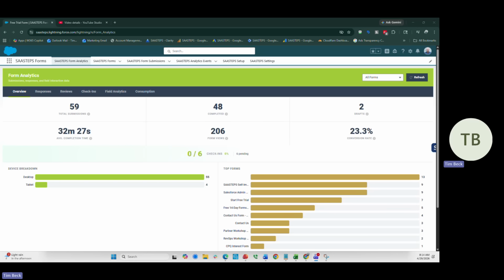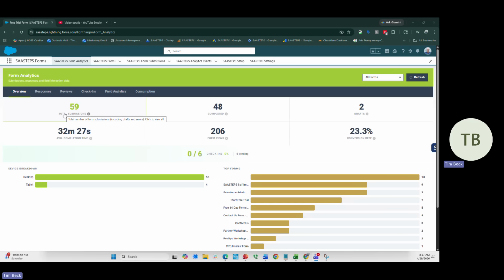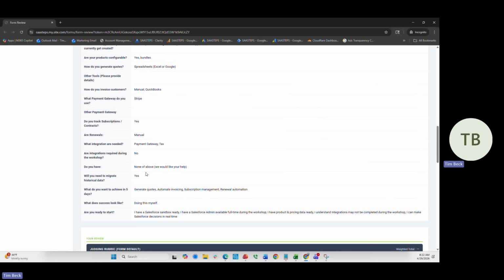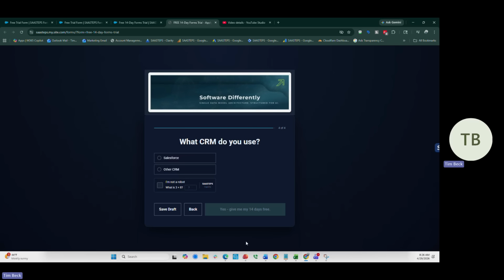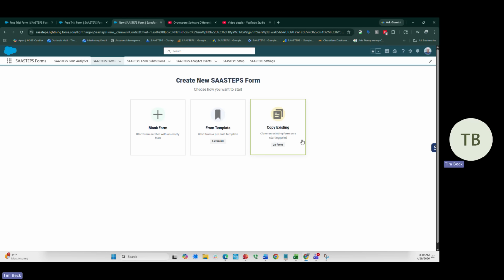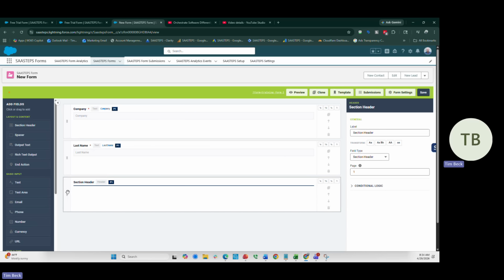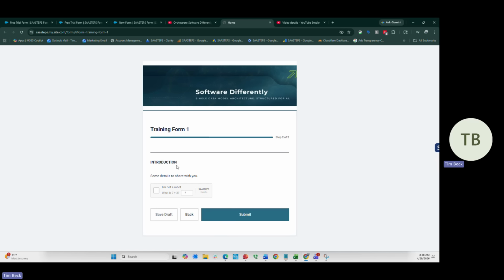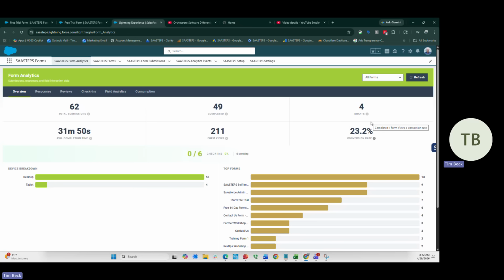Launched SAASTEPS Form Builder (14-Day Free Trial)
Hello everyone, and thank you for taking the time to join me today.

I’m excited to introduce a brand-new product release from SAASTEPS our new Form Builder.

SAASTEPS Form Builder is 100% native to Salesforce and built to give companies a faster, simpler, and more scalable way to create forms directly inside the Salesforce platform.

What makes this product different is that it is completely declarative. That means there is no coding required. Anyone can use it through simple point-and-click configuration, drag-and-drop design, and easy administration.

In most cases, setup, training, and creating your first form can take less than an hour.

And because everything lives inside Salesforce, your data stays where it belongs. There’s no syncing data across disconnected systems, no duplicate records, and no need to manage multiple external vendors.

This technology can be used to create nearly any type of form.

From contact-us forms and employee onboarding… to training assessments, scorecards, customer intake forms, product offerings with payment options, surveys, award recognitions, and much more.

The reality is that most businesses today rely on multiple form tools that live outside of Salesforce.

Our goal with SAASTEPS Form Builder is to help companies standardize their technology stack, reduce vendor sprawl, and bring more workflows into a single platform and unified data model.

For many organizations, this becomes the first step toward consolidating SaaS applications into a more connected and efficient ecosystem.

And this is only one part of what SAASTEPS delivers.

When companies partner with us, they can start small by activating one portion of our managed package and then grow into a complete Customer Revenue Lifecycle solution over time.

We do not replace Salesforce.

We enhance Salesforce with 100% native capabilities designed to unify operations, simplify workflows, and create a stronger data foundation for growth.

Today, I’m going to walk you through how easy it is to use the Form Builder, how quickly you can launch your first form, and how this technology can help simplify the way your business works.